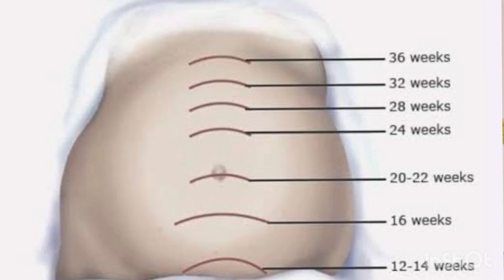Obstetrics Assessment | Signs and Physiological changes during pregnancy | Nursing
This video is about three Pregnancy signs: presumptive, probable and positive signs.
 Mother feels physiological and psychological changes during pregnancy. Along with mother Father also feels some psychological changes. All the topics are covered in detailed in this video.

if you are going for an interview, make sure you have prepared some questions for it. check this video for the reference.